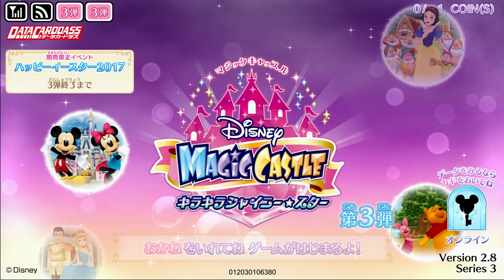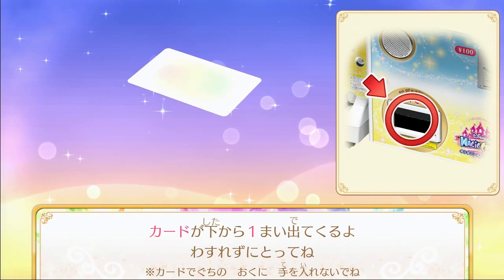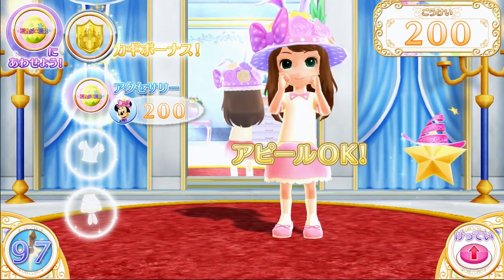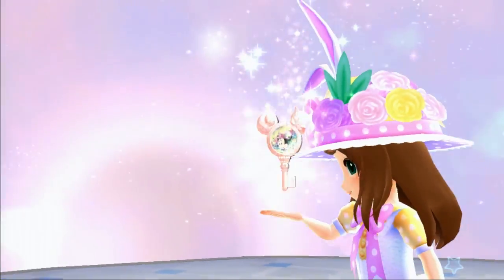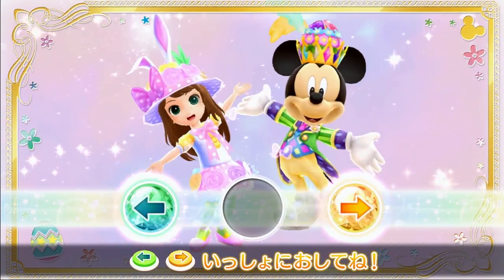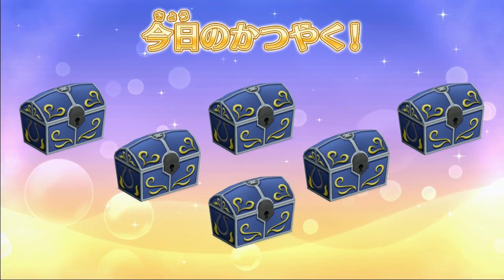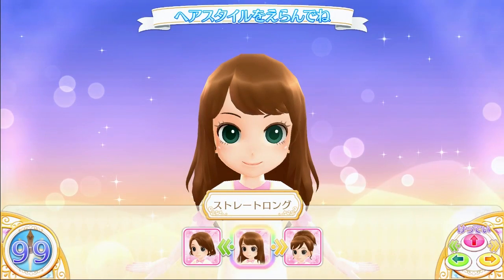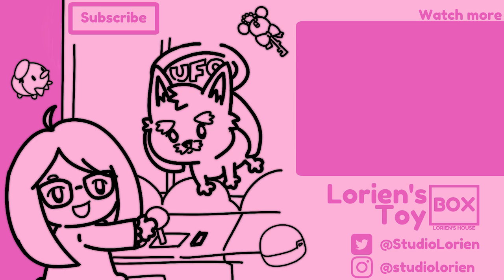Let's Play! Easter Stage: Level 3 | Disney Magic Castle Kira Kira Shiny Star Gameplay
Please check out my blog for more info on Disney Magic Castle

This is game play recorded from an arcade game. Disney Magic Castle is called Disney Magical World outside of Japan. So far only the 3DS games are available in English.

Lorien's Toy Box (formerly known as LorienSpree) is run by Abi from StudioLorien. Sometimes my husband (known as Mr. Panda) pops up on this channel as well, but it's mainly just me collecting and reviewing cute toys from Japan. I'm a huge fan of anything Disney and I also like anime idols and magical girls. (Love Live, Aikatsu, PriPara, Madoka Magica, Sailor Moon...etc) I'm a newbie to Pokemon and Yokai Watch, but love playing the games! :D I hope you'll join me on my journey to open all the blind boxes and gashapon toy capsules I can find! :3 Btw, my channels are named after my cute and fluffy dog Lorien!